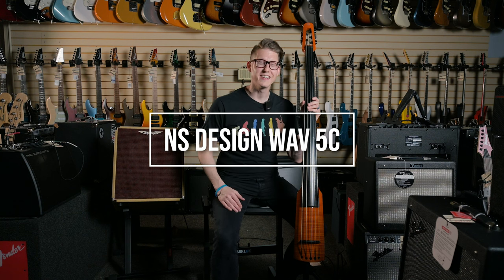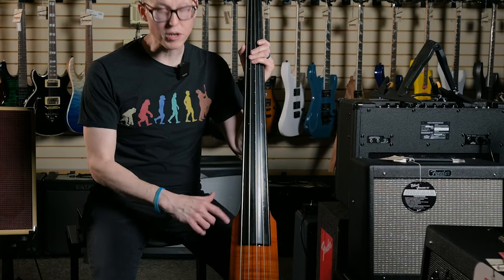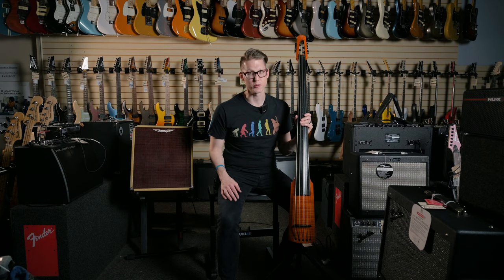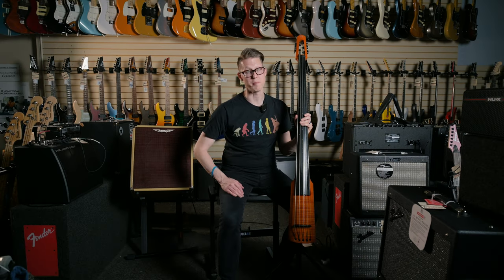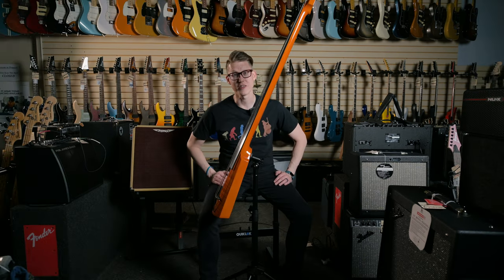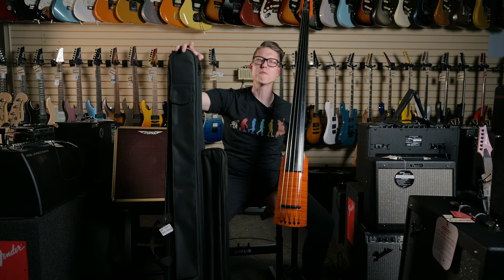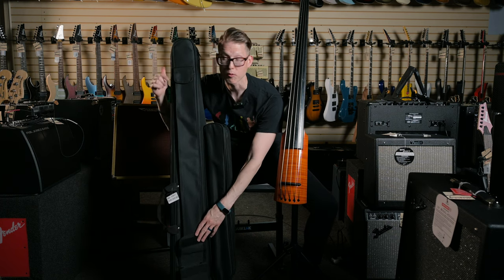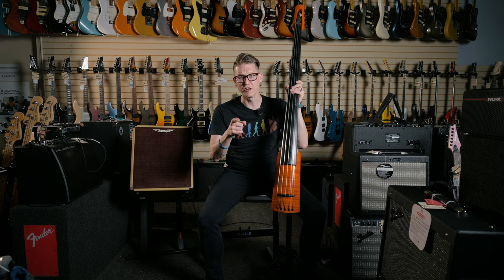NS Design WAV5c Electric Upright Bass Review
Matt’s back at it talking about the NS Design WAV5c Double Bass.  With its passive polar pickup, the full scale electric upright bass has the tonal versatility for most any gig.  And with a Low “B” string, this bass is a perfect addition for any player looking to add some extra lows to their sound.

Come visit us at 2133 S Loudon St, Winchester, VA 22601

Timecodes
0:00 - Intro
0:31 - Neck Scale Length
0:43 - Body Construction
0:55 - Pickup
1:18 - Tone Controls
1:34 - Tone Demo
2:22 - Stand
2:43 - Gig Bag
3:40 - Wrap-up